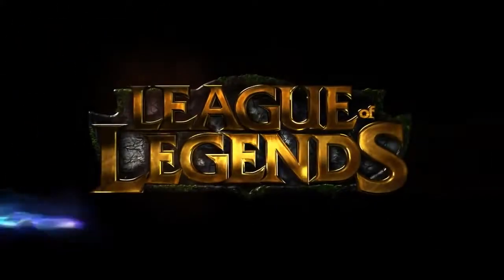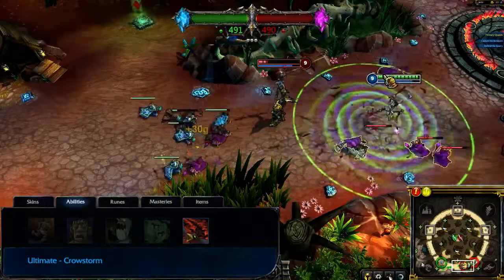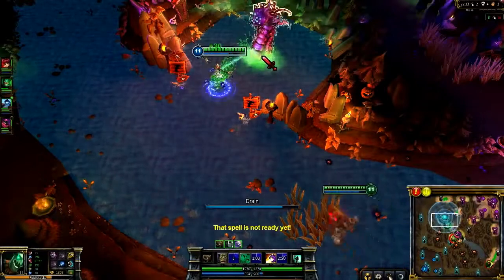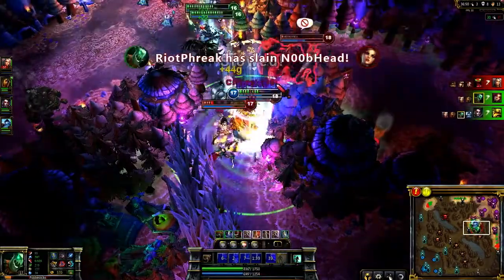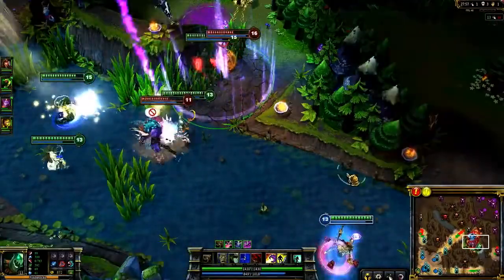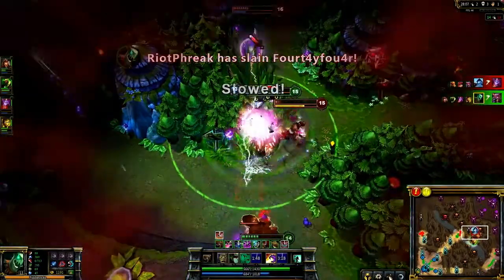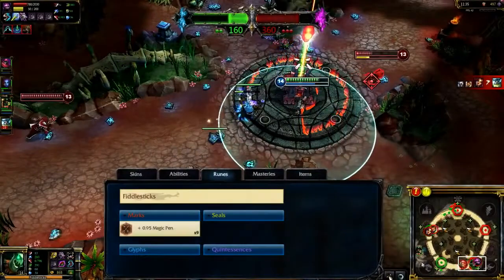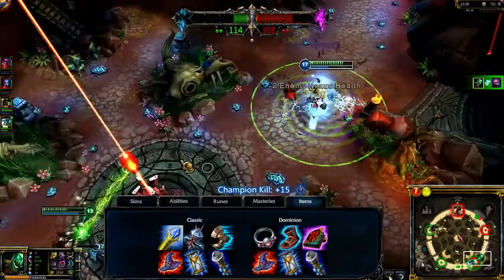lmht2015 com Tiêu Điểm Tướng Fiddlesticks